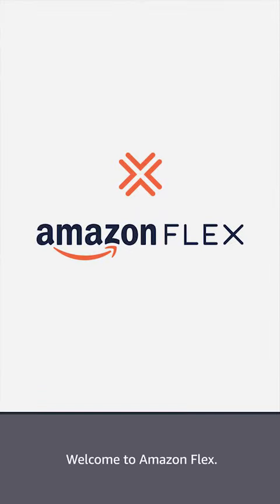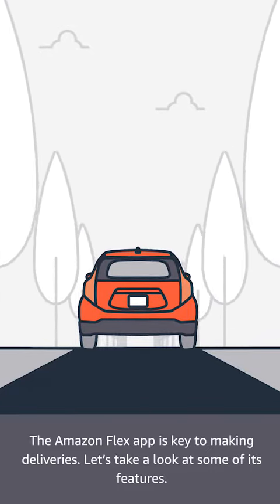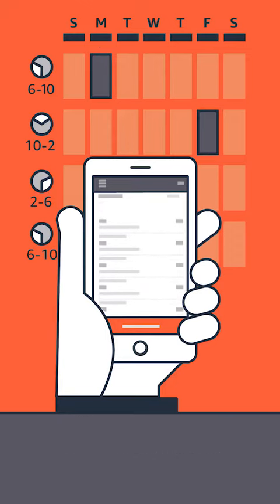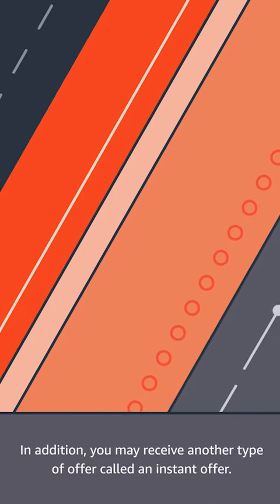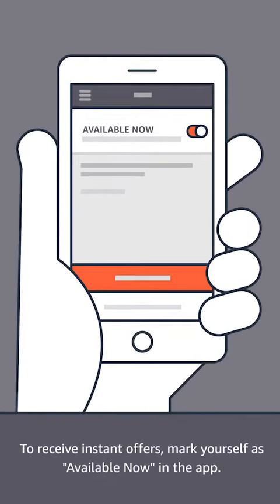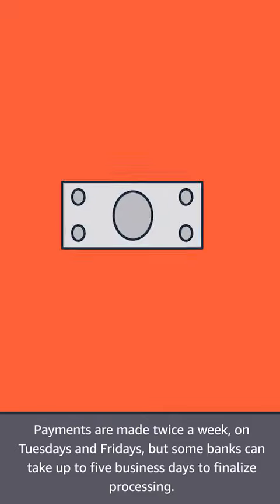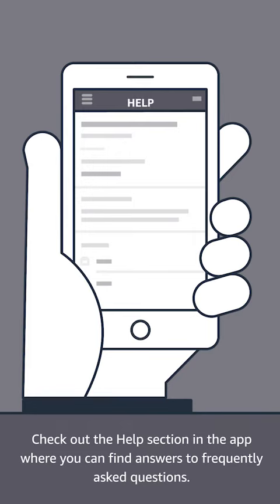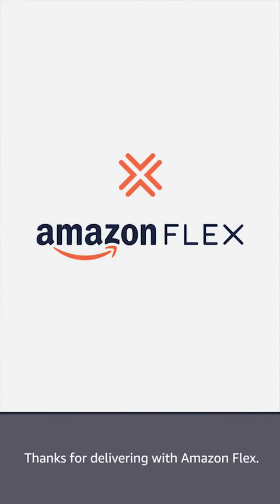Amazon Flex App Overview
This Video Will Provide an Overview of The Amazon Flex App.